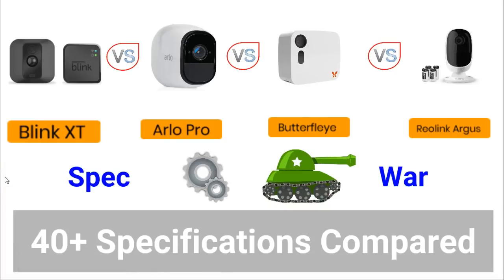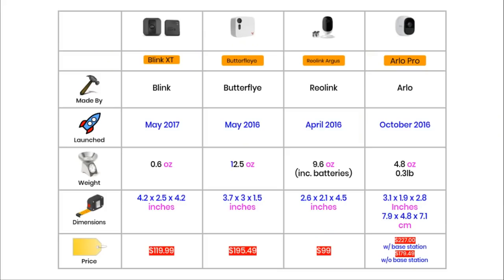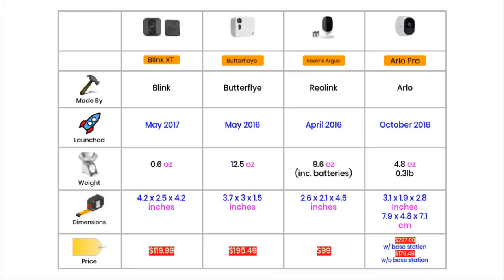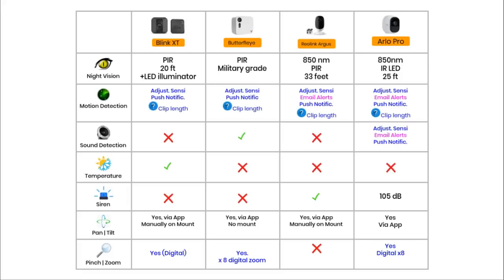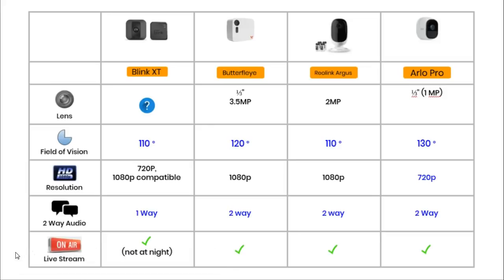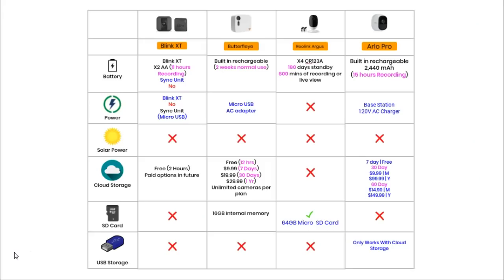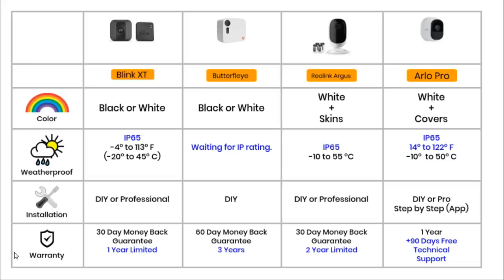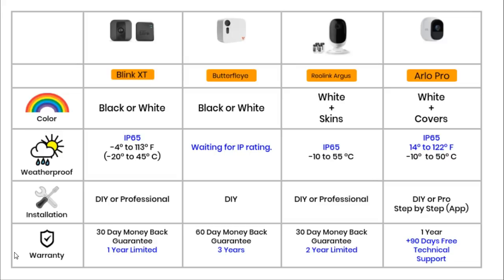Blink XT vs Arlo Pro vs Butterfleye vs Reolink Argus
In this video 4 of the most popular smart security cameras are compared- Blink XT vs Arlo Pro vs Butterfleye vs Reolink Argus.

Below, I have listed the main sections in the video. Click on the time in order to move to that section

[1] Basic Specifications 1:02
[2] Security Features 3:26
[3] Audio & Visual 7:55
[4] Power & Storage 10:32
[5] Connections 15:13
[6] Design & Warranty 17:24
[7] Remote Access 20:12
[8] Home Automation 21:56
[9] Ratings & Review 24:02